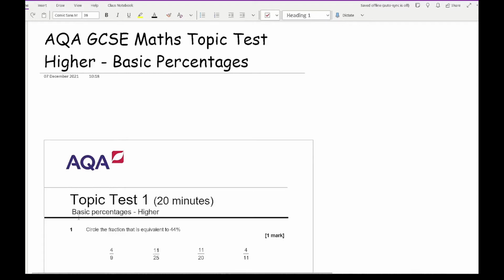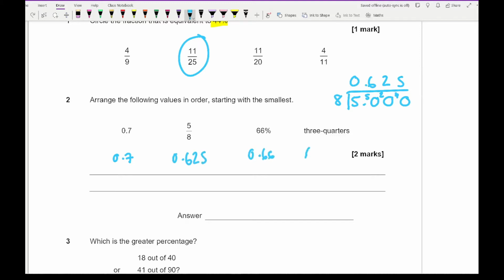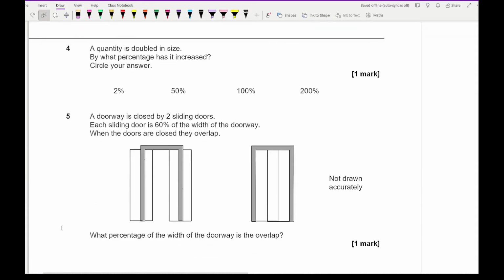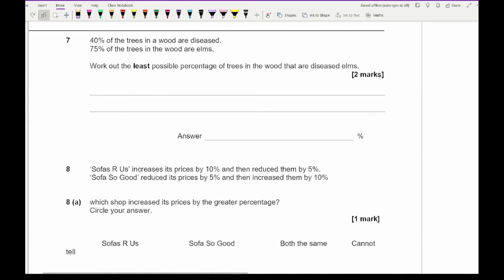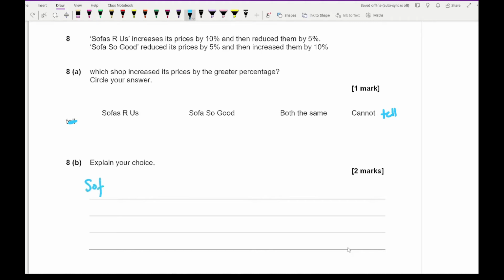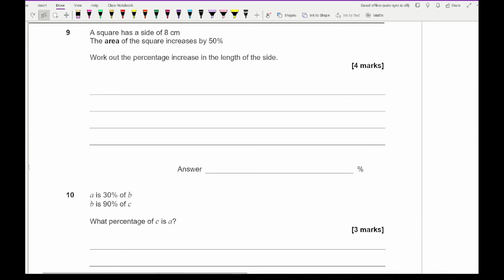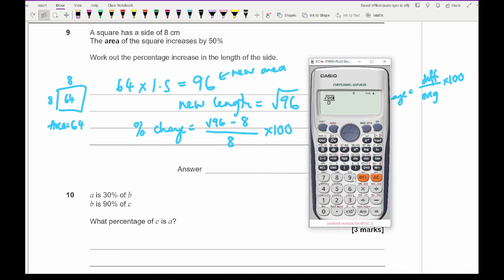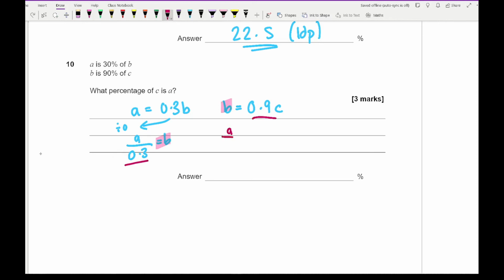GCSE REVISION: AQA GCSE Maths Higher Topic Test - Basic Percentages